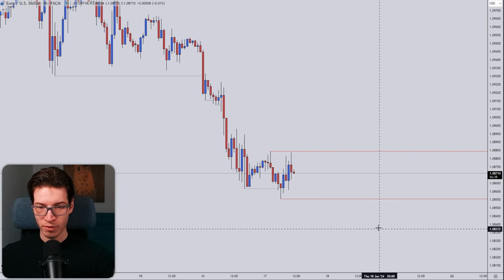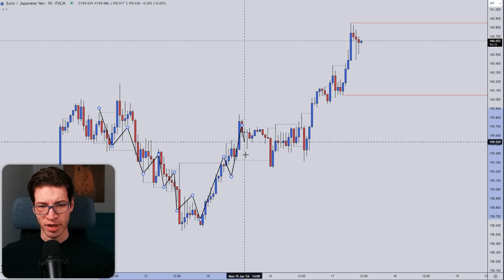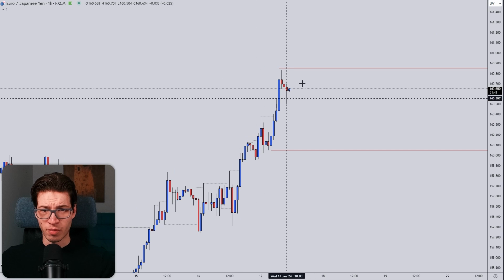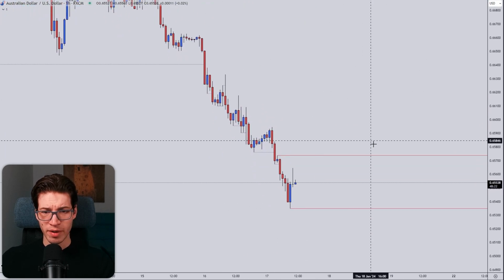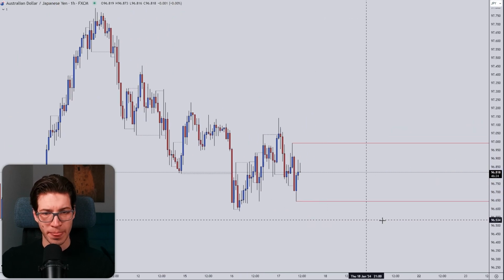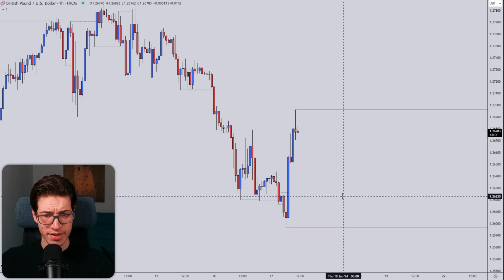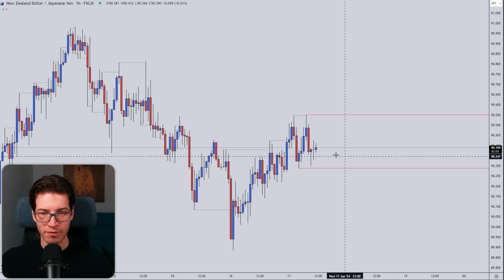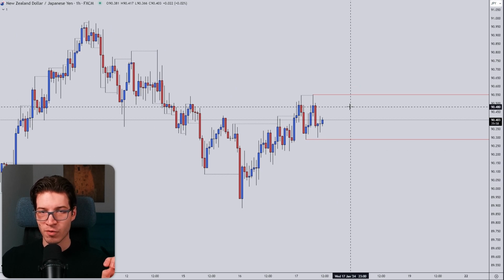GBP/USD is Looking Good to BUY! In a AUD/USD Trade Currently!